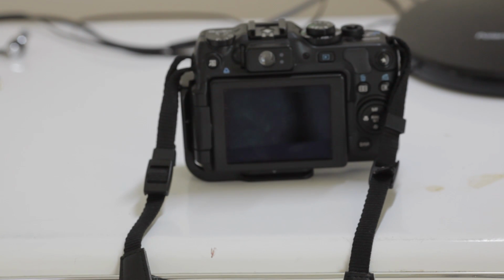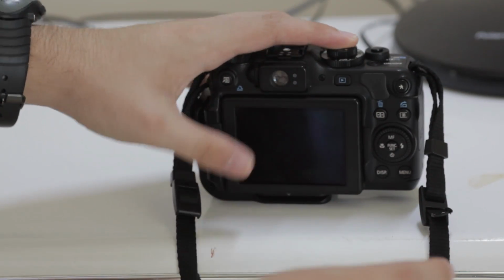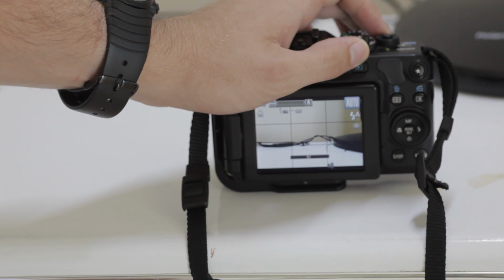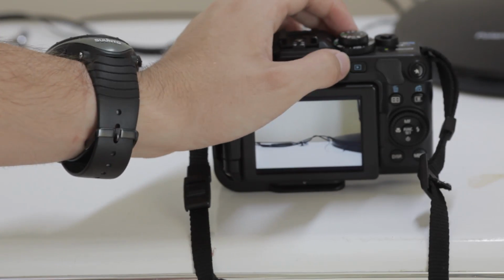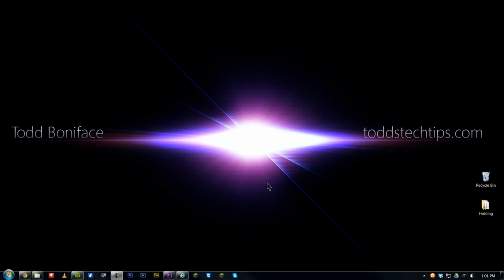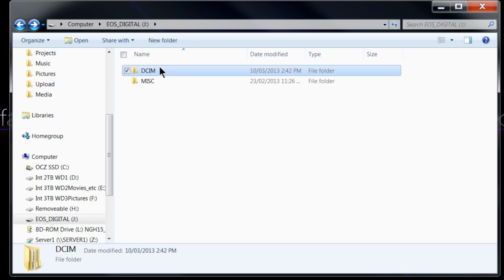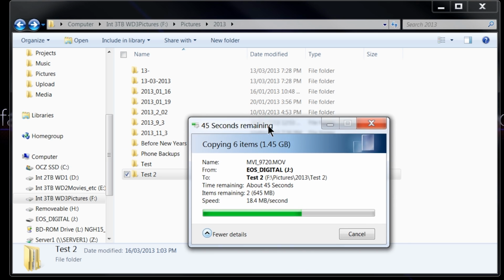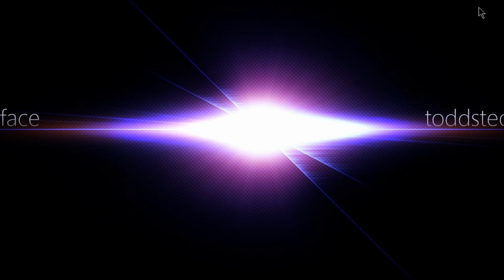Canon Powershot G12 Quick Overview and SD Card Basics